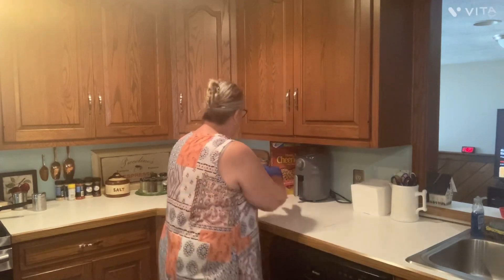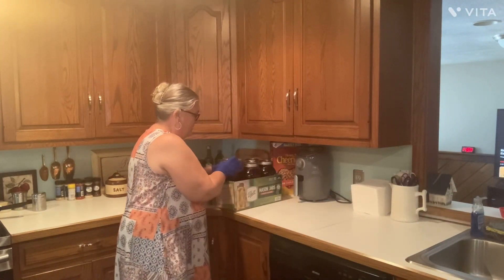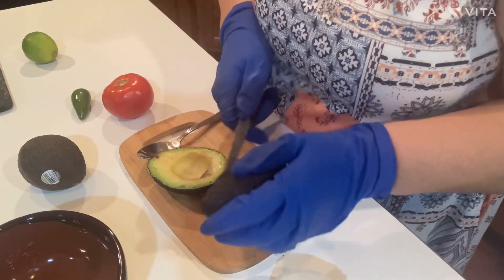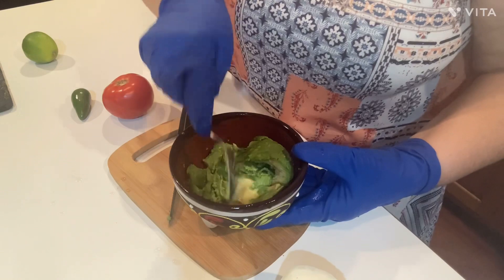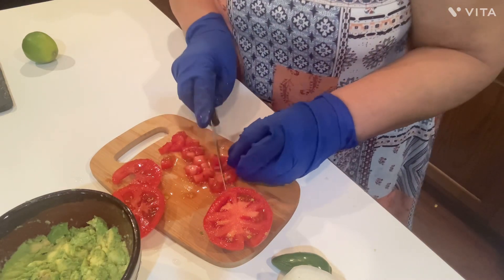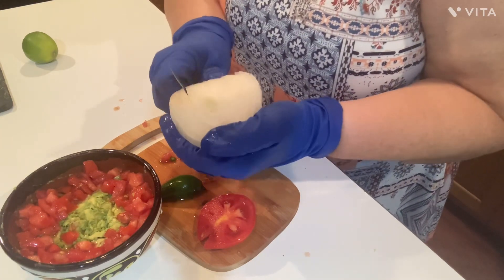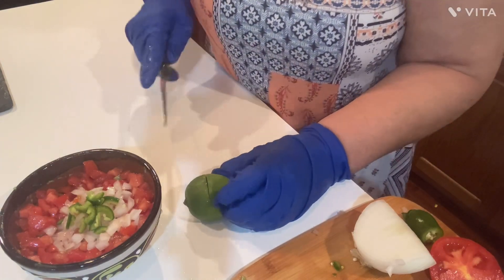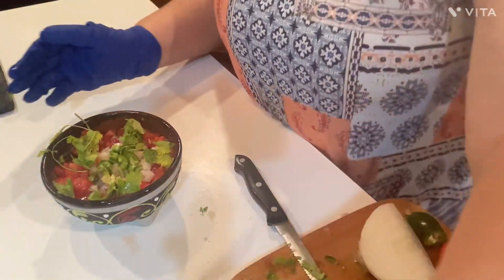Guacamole For an Easy Afternoon!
How to make an easy guacamole!